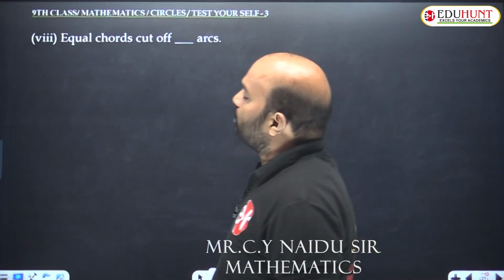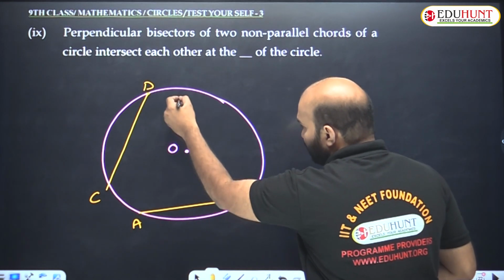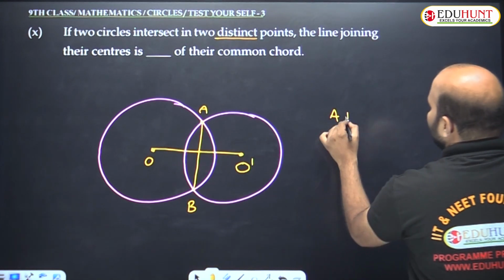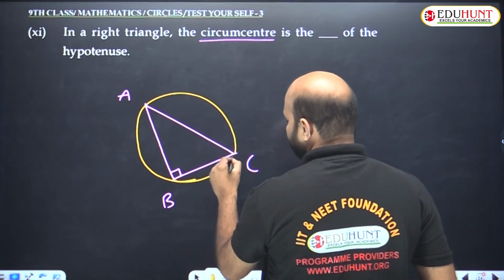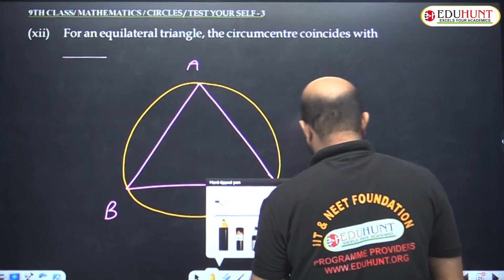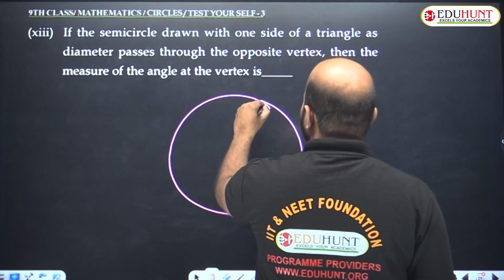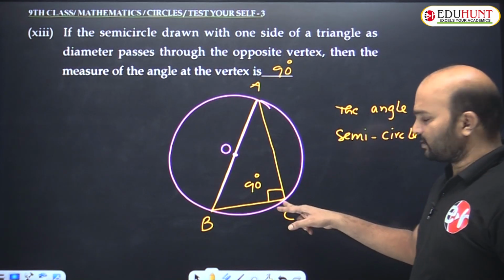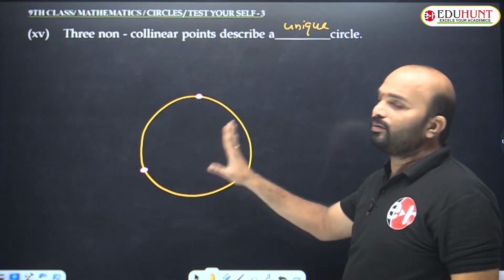12. CIRCLES | TEST YOUR SELF -03 | QS.NO-5 CONTINUTION |9TH CLASS| CEAM | eduhunt| MATHS